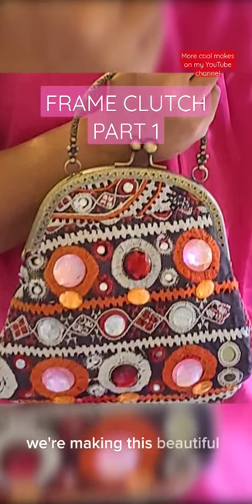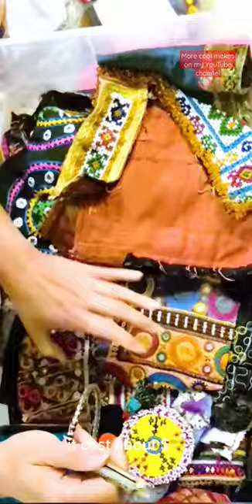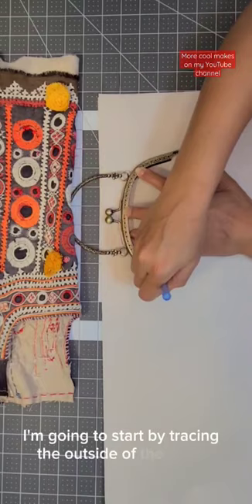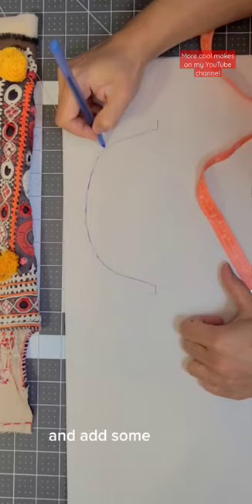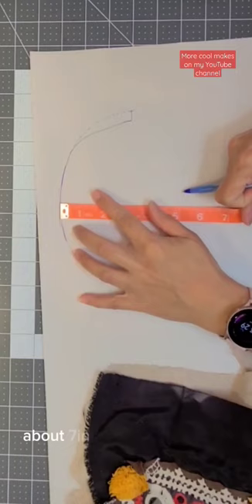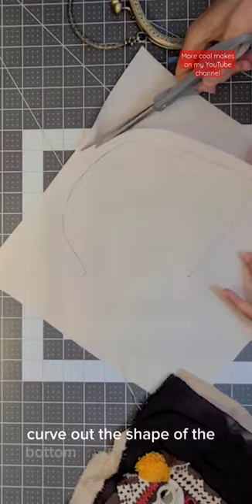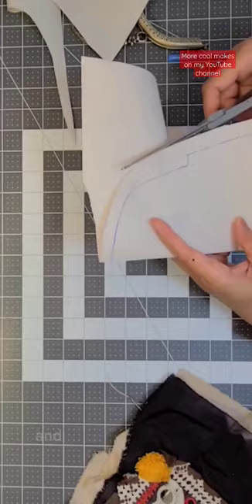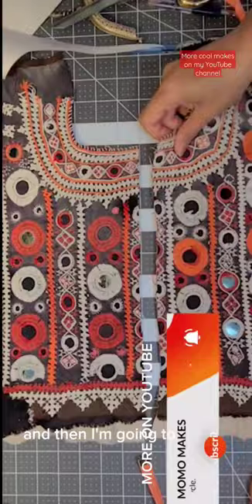Frame clutch with embroidered fabric Part 1-Make a pattern